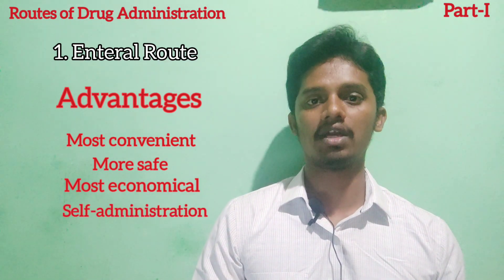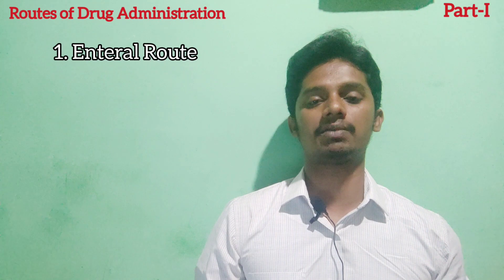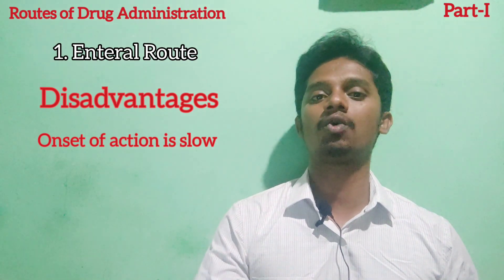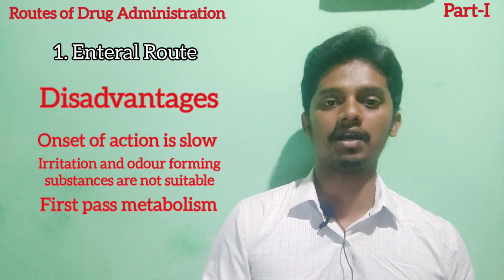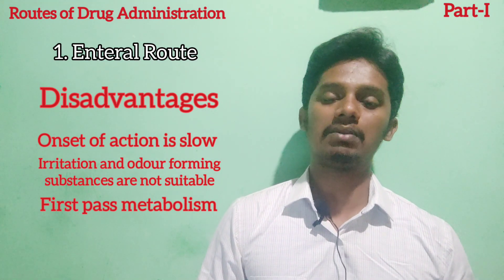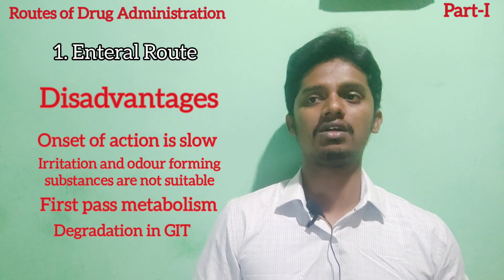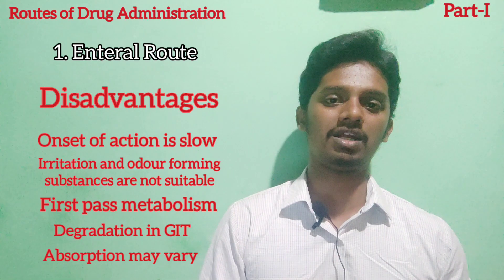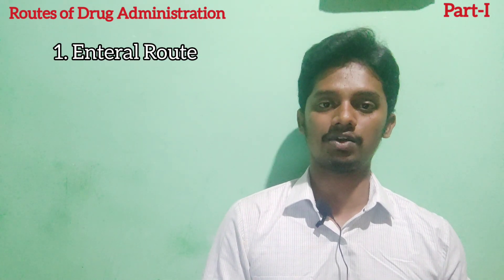#43 Routes of Drug Administration in Tamil | Part-I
In this video, I'll be explaining about the different routes of Drug Administration with advantages and disadvantages

It includes
1. Enteral route
2. Parenteral route
3. Topical route

Advantages and disadvantages of oral route